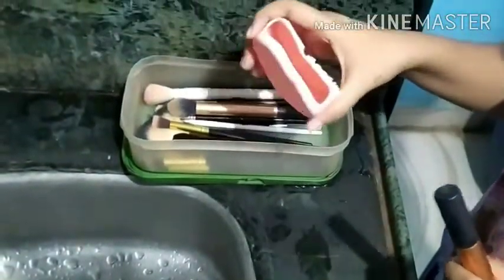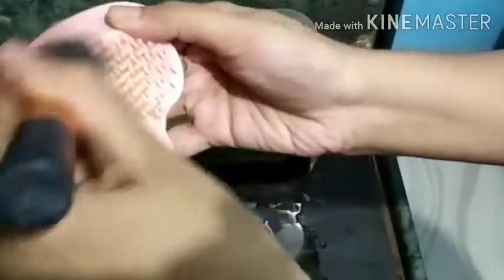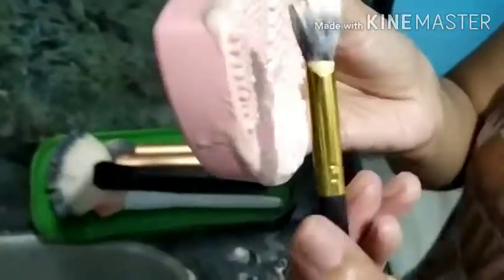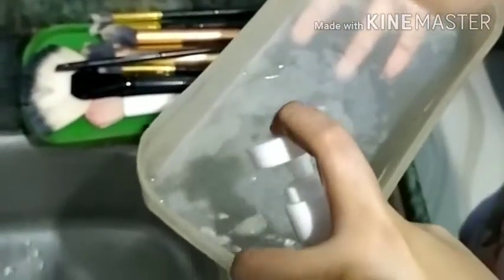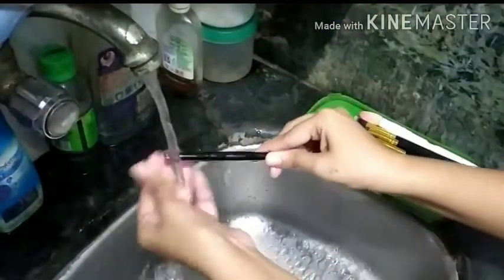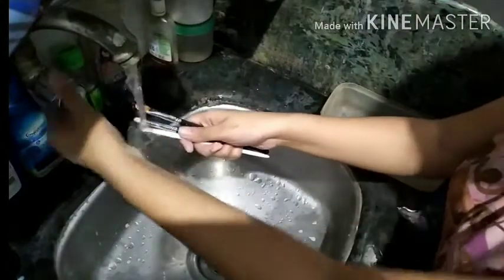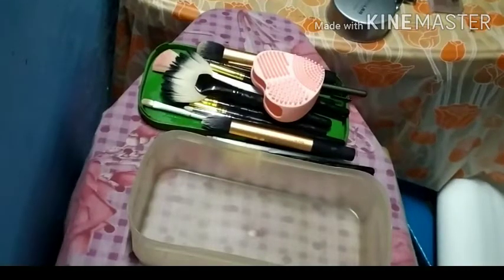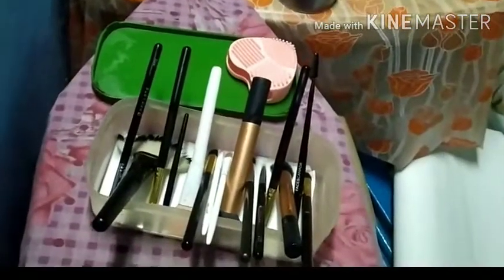How to clean makeup brushes at home with shampoo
This video is all about How to clean makeup brushes

Hello My name is Mary.. I am a Professional Makeup Artist..I m here on youtube to share my knowledge about makeup with you
    If you have any questions about makeup do write it down in the comment section and I will reply

Take care Stay positive :)